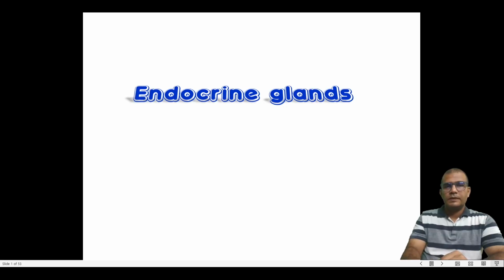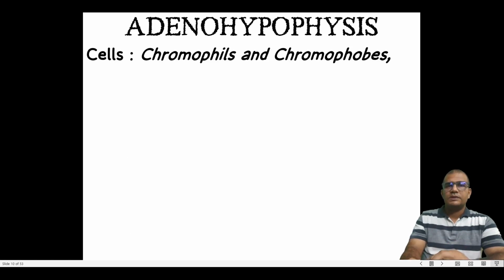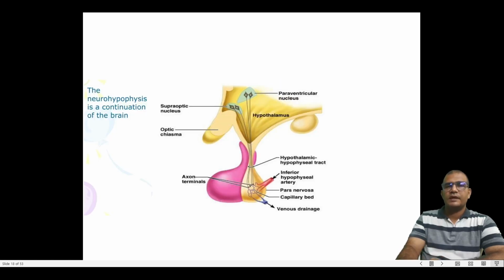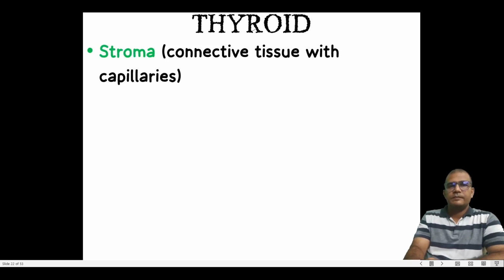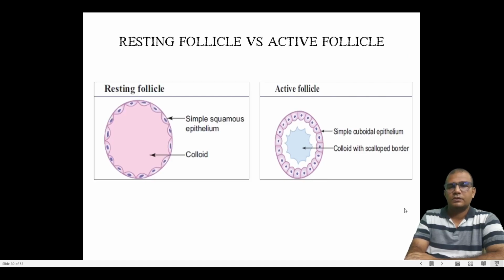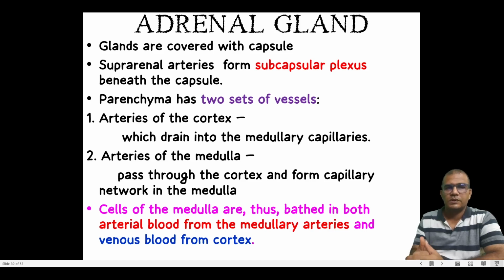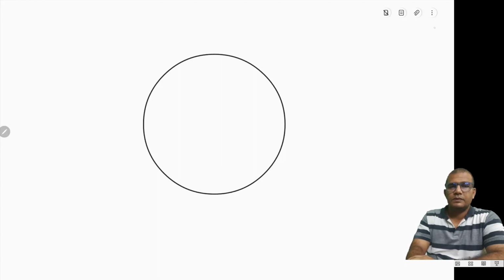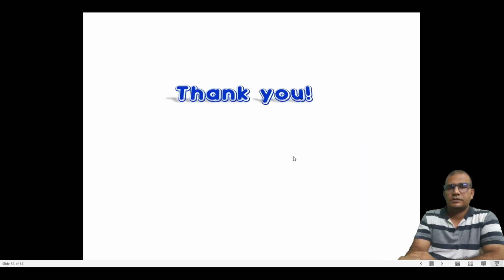histology endocrine glands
What are the 12 endocrine glands?
What are the 8 endocrine glands in your
body?
What are the 7 main glands of the
endocrine system?
What are the 17 endocrine glands?
Thyroid gland
Pituitary gland
Adrenal gland
Parathyroid
Hypothalamus
Pancreas
Pineal gland
ThymusOvary
Testicle
Gonad
Anterior pituitary
Adrenal cortex
Adrenal medulla
Posterior pituitary
Salivary gland
Mammary gland
Lacrimal gland
Endocrine glands in human body diagram
List of endocrine glands and their hormones
How many glands in human body
Endocrine system function
and functions PDF
Endocrine system organs
endocrine glands histology
endocrine glands histology ppt
endocrine glands histology quiz
endocrine gland histology quizlet
endocrine system histology quizle#
endocrine system histology quiz
endocrine system histology pdf
endocrine system histology
labeling quizlet
endocrine system histology
labeling quiz
endocrine system histology
labeling
pituitary gland histology
pituitary gland histology diagram
pituitary gland histology slide
pituitary gland histology
identification points
pituitary gland histology pdf
pituitary gland histology ppt
pituitary gland histology
pathology outlines
pituitary gland histology features
pituitary gland histology guide
labeled
thyroid glands histology
thyroid gland histology diagram
thyroid gland histology labeled
thyroid gland histology slide
thyroid gland histology
identification points
diagram
thyroid gland histology ppt
thyroid gland histology guide
thyroid gland histology pdf
thyroid gland histology notes
adrenal glands histology
adrenal glands histology slides
adrenal glands tissue histology
adrenal glands normal histology
histological structure of adrenal
gland
are adrenal glands lymph nodes
histological features of adrenal
gland
types of glands histology
endocrine vs exocrine glands
histology
adrenal gland histology diagram
suprarenal gland histology
suprarenal gland histology
diagram
suprarenal gland histology slide
suprarenal gland histology
features
suprarenal gland histology labeled
suprarenal gland histology
drawing
histology of suprarenal gland ppt
gland
gland
why is adrenal gland called
suprarenal gland
pineal gland histology
pineal gland histology diagram
pineal gland histology drawing
pineal gland histology slide
pineal gland histology labeled
pineal gland histology ppt
pineal gland histology guide
brain and pineal gland histology
normal pineal gland histology
histology of pineal gland pdf